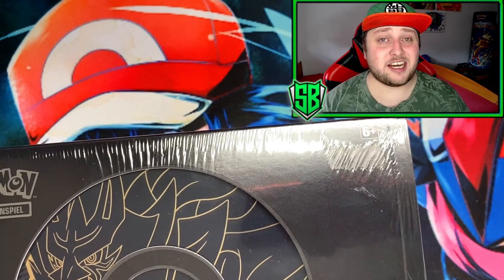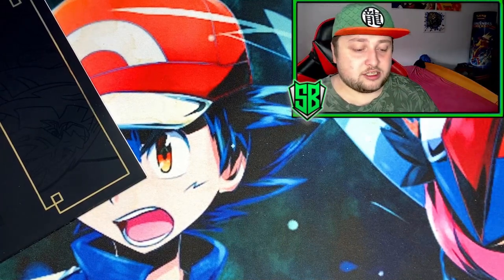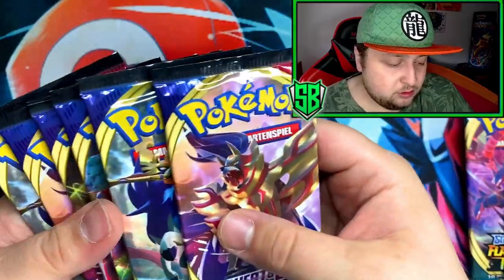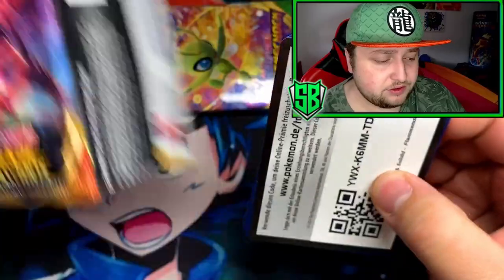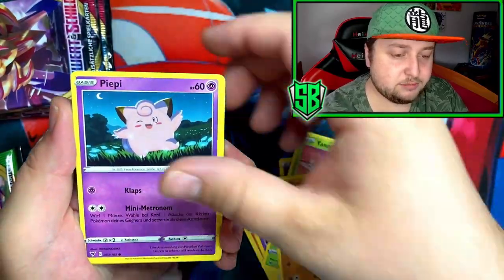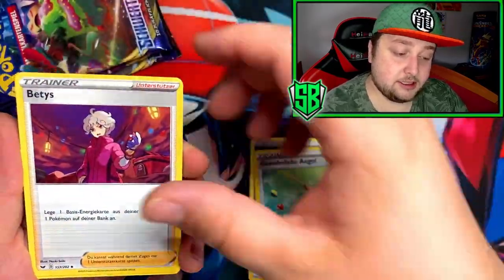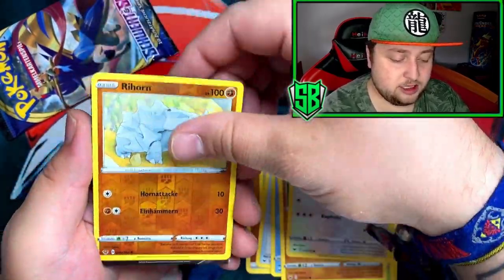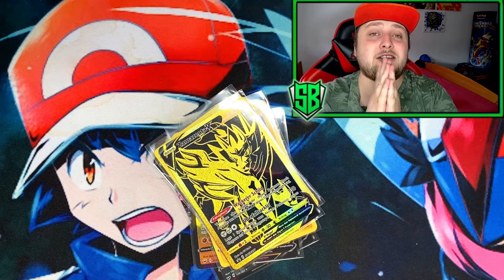FOUND A GOLDEN ZAMAZENTA TRAINER BOX!! (Pokemon Opening)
🌟Go show my friend devilwarrior some support🌟